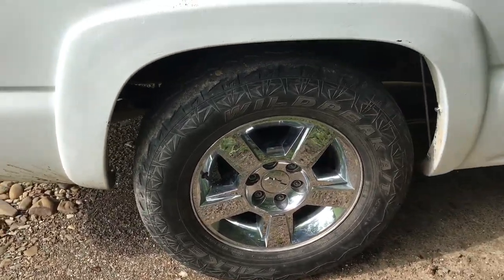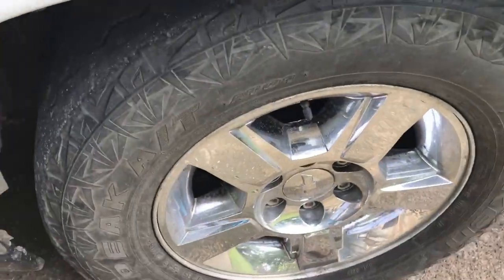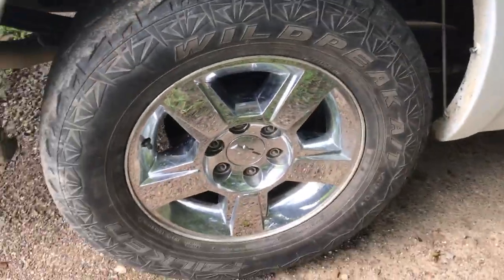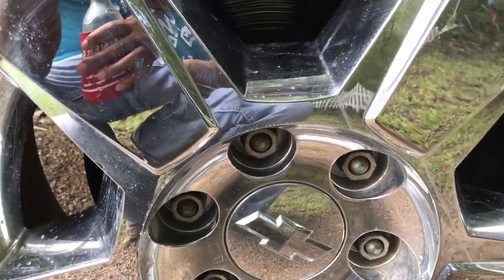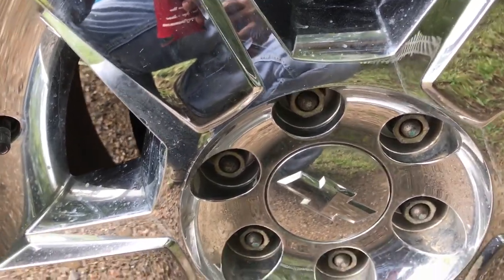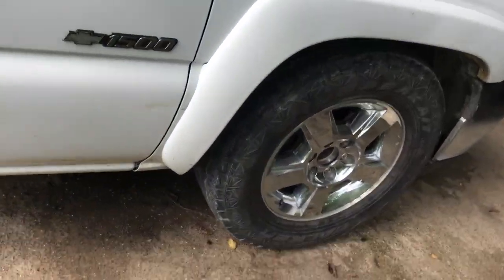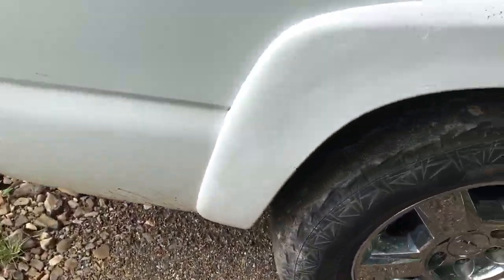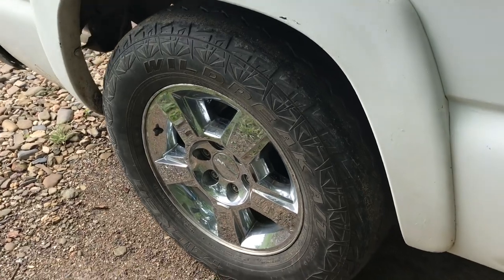2000 Silverado 4.8 New rims